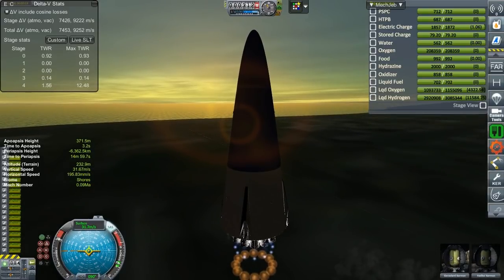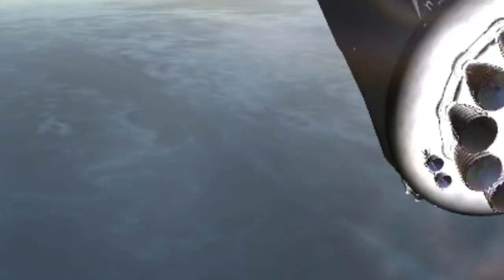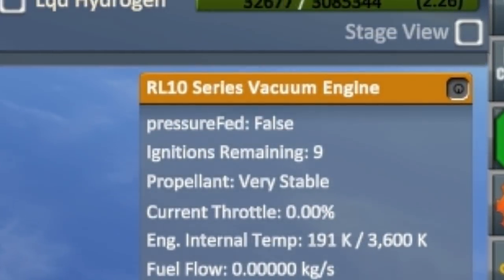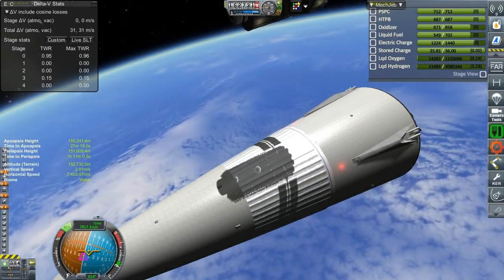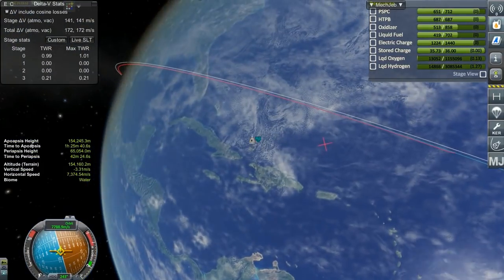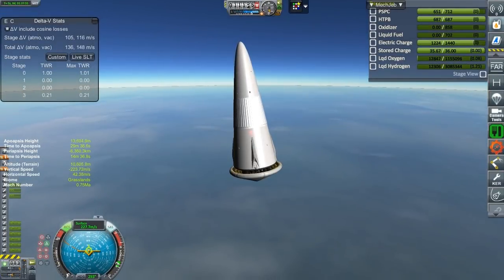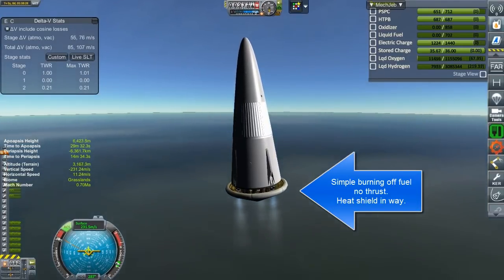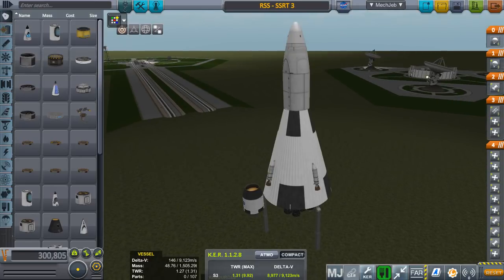REALISM OVERHAUL SSTO KSP - Elon Musk, NASA, JAXA take notes.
The VEGA STAR is finally finished. Well, this took forever. But it was worth it! Finally an SSTO that could actually work in real life right NOW, provided that any of the realism mods actually mimic real life that is.

The procedural tanks normally utilize 86% of the fuel they carry. In order for this to have enough fuel for my human errors, I raised it up to 90%. This is only about 4% higher so I figured it could be something along the lines of better more expensive building materials for the tanks or tweaks to the engines.

It could work at 86%. However you would need to execute everything perfectly. Good luck.

Please share and like if you enjoyed this video! Thank you.

SONGS / AUDIO USED
NCM

Outpost 2 game soundtrack.

Enemy Mine soundtrack -
Before the Holy Drac Council.

MODS USED

    RSS/RO

Check end of video for complete CKAN list.

EDITING SOFTWARE

-  Magix Music Maker 2015 -

RECORDING SOFTWARE

Fraps 3.5.99

RIG INFO

- OS: Windows 7 Premium